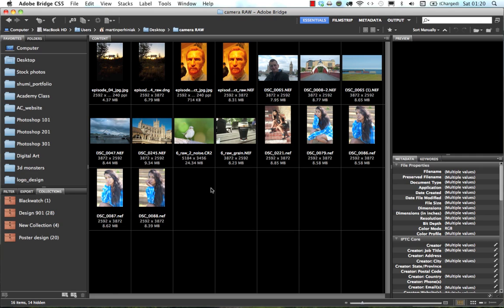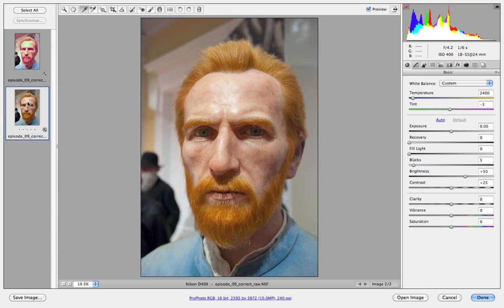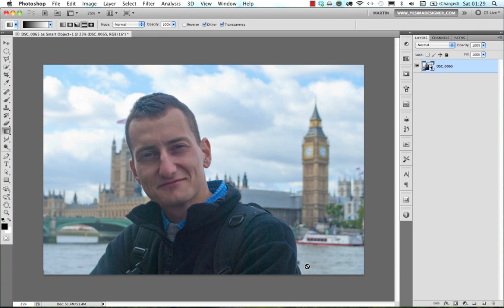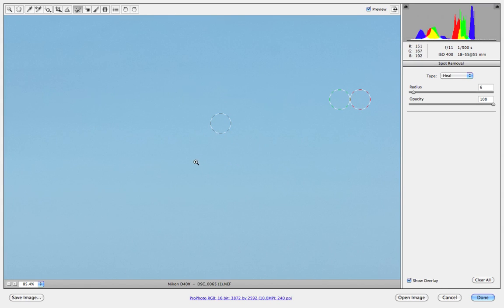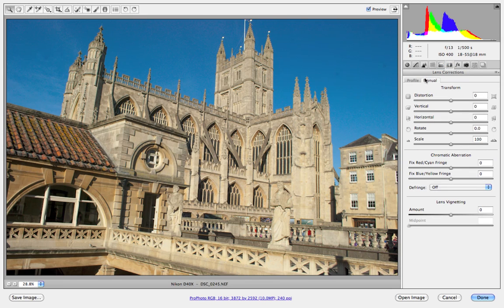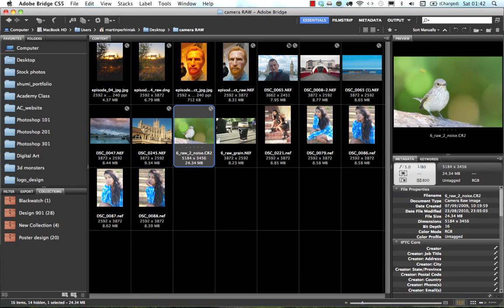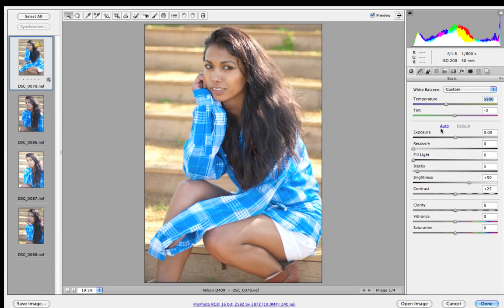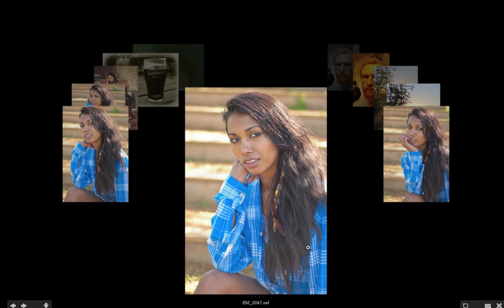The Advantages of Camera RAW Editing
While much larger in terms of file size, Camera RAW images have many advantages over that of typical JPG files. In this tutorial, we will explain the advantages of camera RAW editing, the difference between a JPG and Camera RAW file, and how to effectively manipulate a RAW file to get the most out of your photographs.